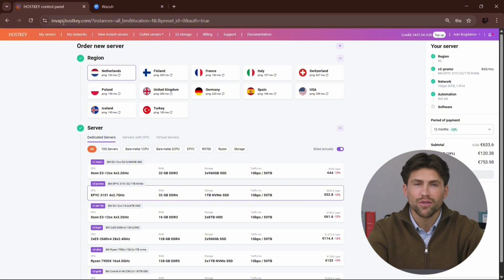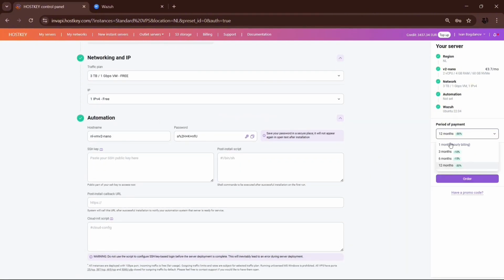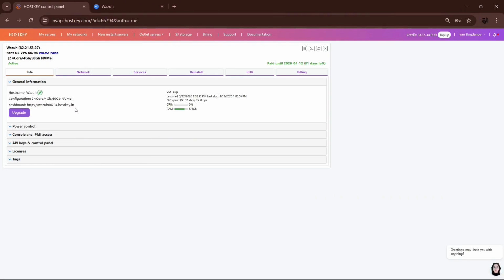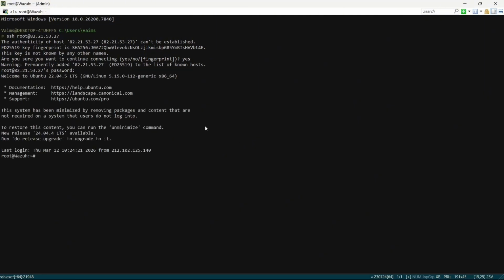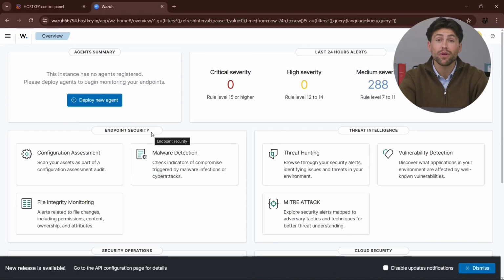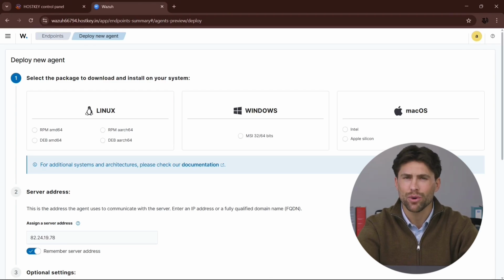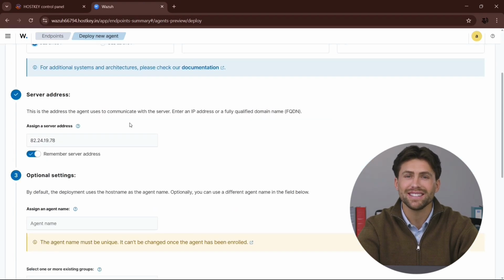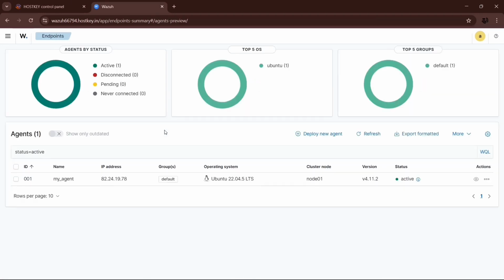Deploy Wazuh SIEM on a VPS: Full Setup with Dashboard and Agent (Step-by-Step)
Wazuh is a free, open-source SIEM that gives you full visibility across your infrastructure: endpoint monitoring, threat detection, vulnerability scanning, and compliance reporting — one dashboard.

What's covered:
— Deploying Wazuh on a VPS via control panel
— Logging into the Wazuh Dashboard and reviewing core modules
— Installing the first monitoring agent on a target machine
— Full step-by-step workflow you can replicate on your own servers

Works for: security teams, DevOps engineers, sysadmins, and anyone running production infrastructure without a dedicated SOC.